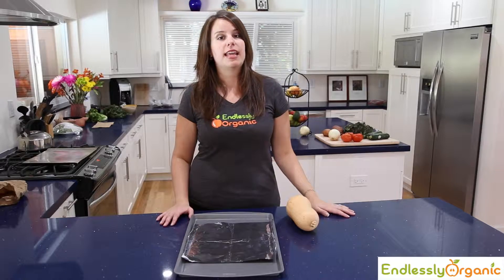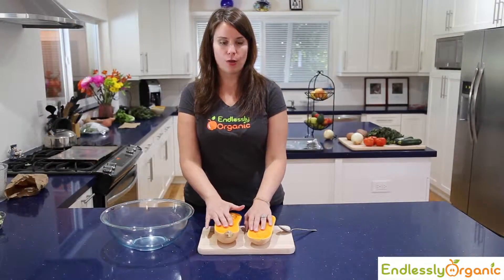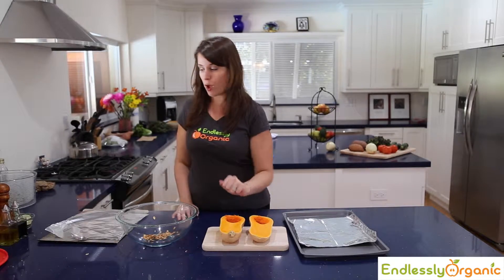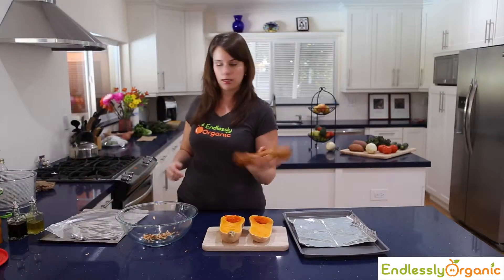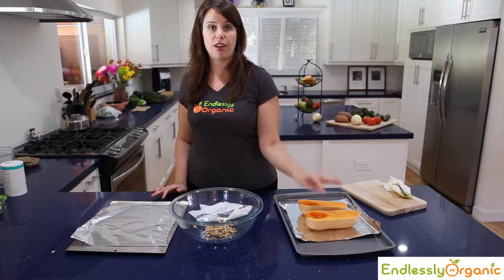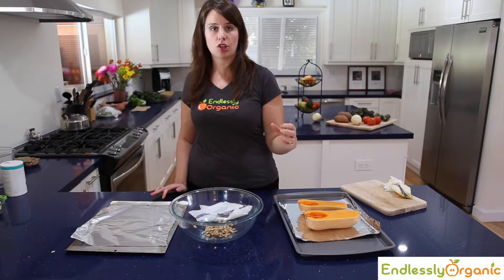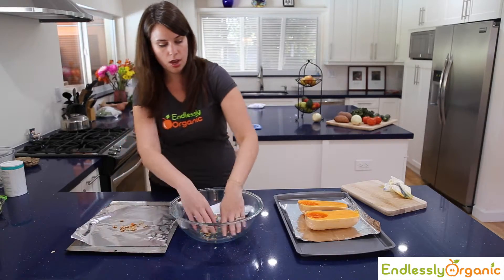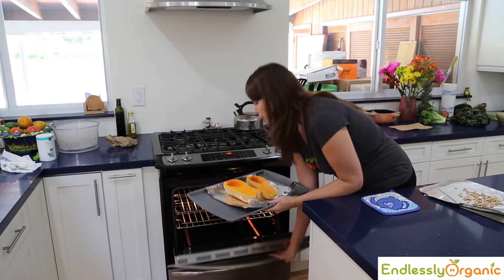How to Roast Squash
Lindsay from Endlessly Organic shows you how to roast a butternut squash.
for more easy recipes!
Join Endlessly Organic today!